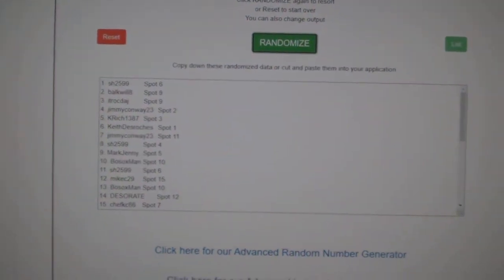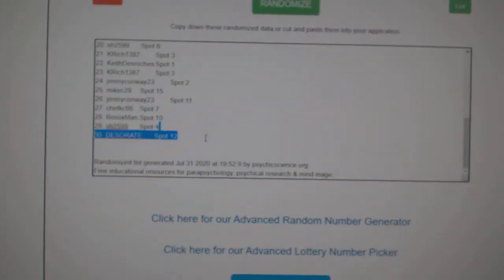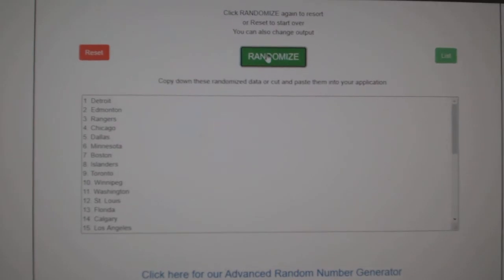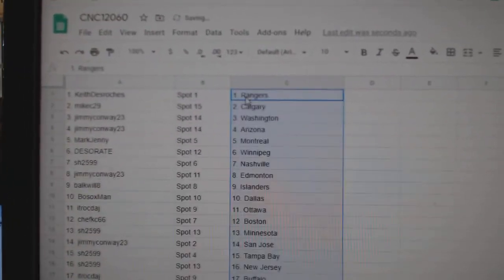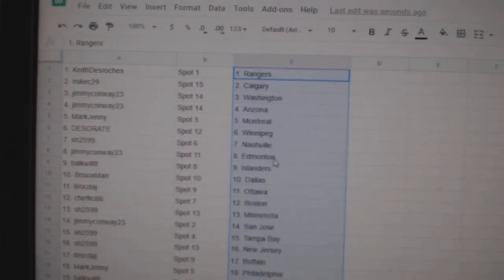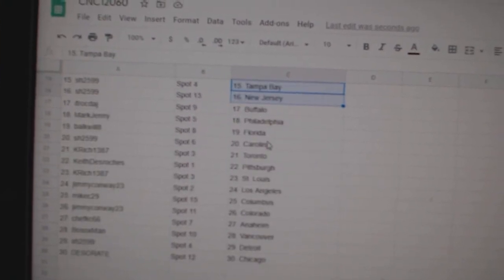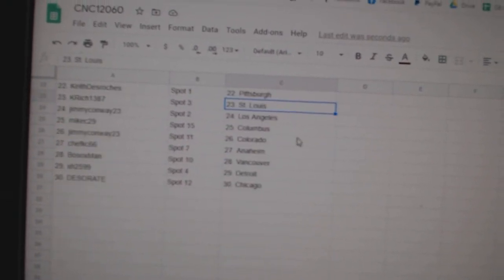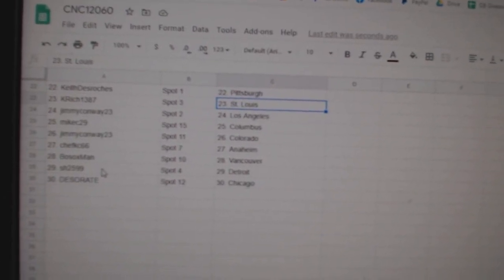Team Randoms - C&C GB #12,060